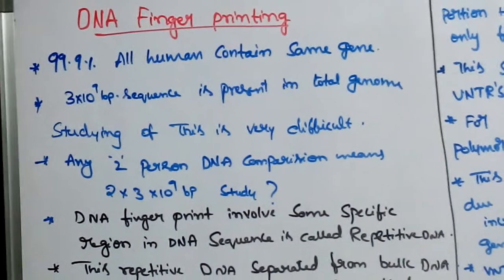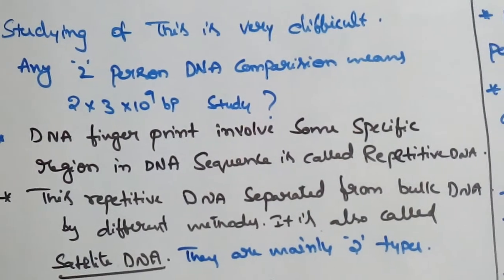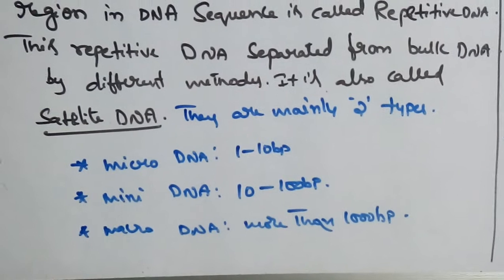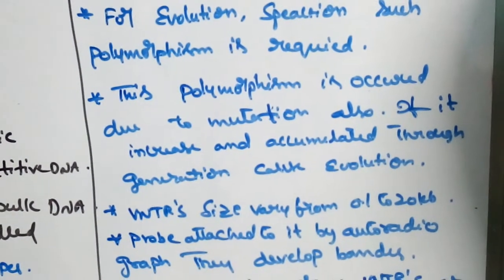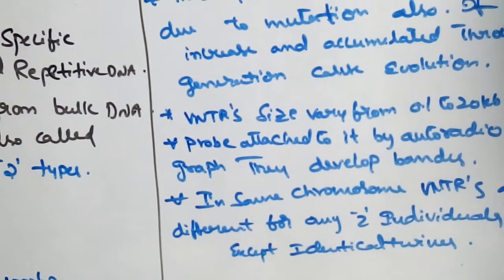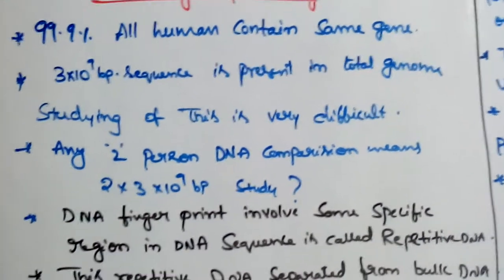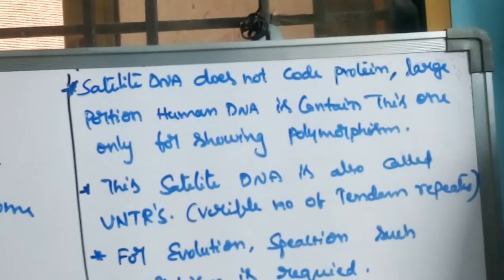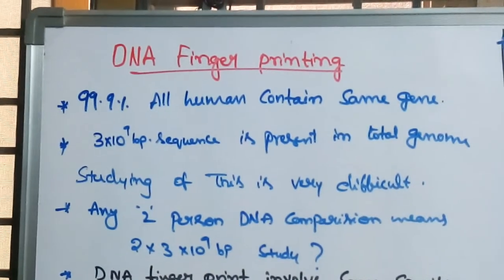18 June 2020